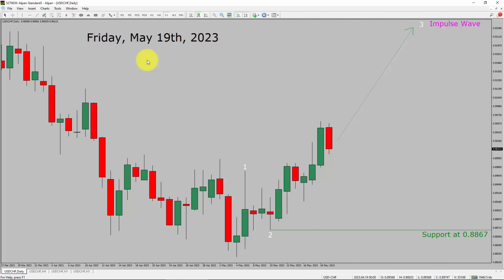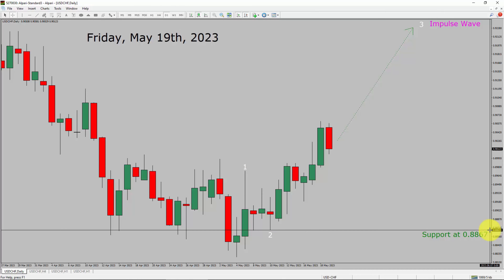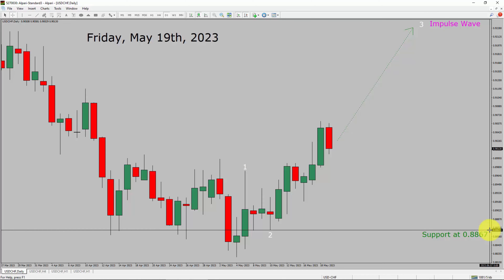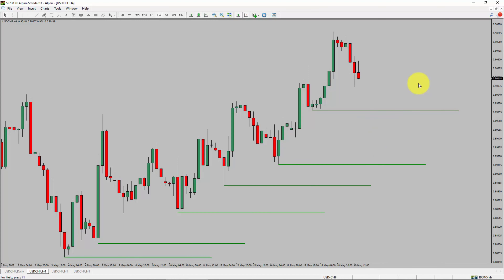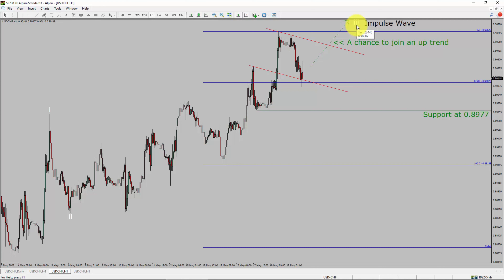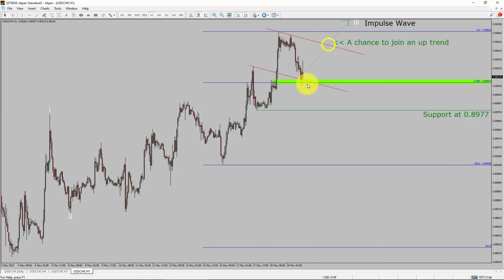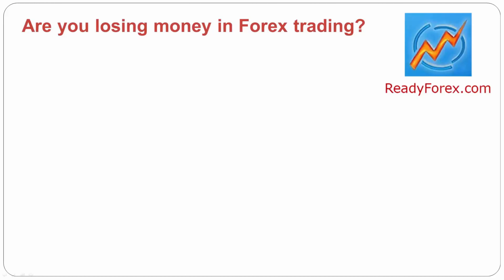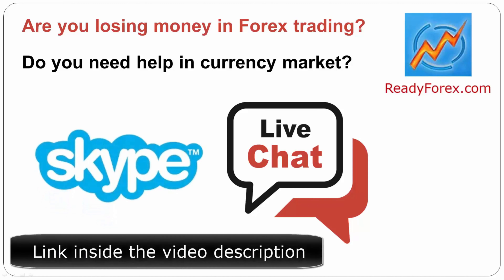USD CHF Elliott Wave Analysis | Forex Forecast May 19, 2023 | USDCHF Analysis Today